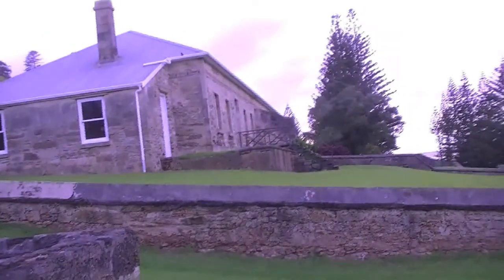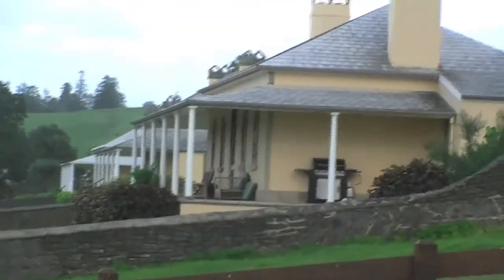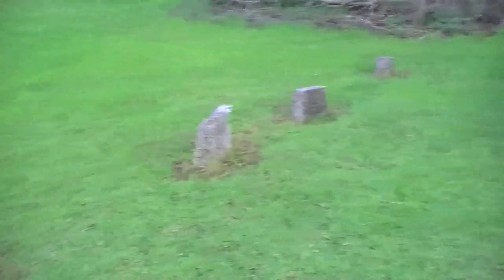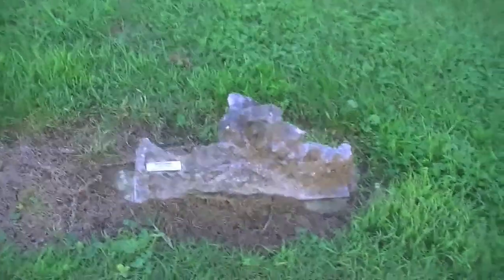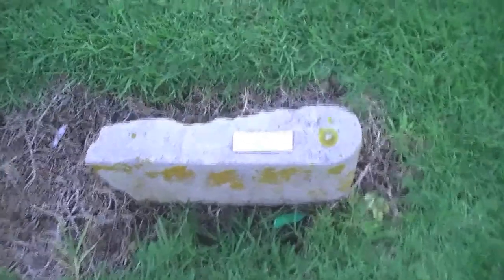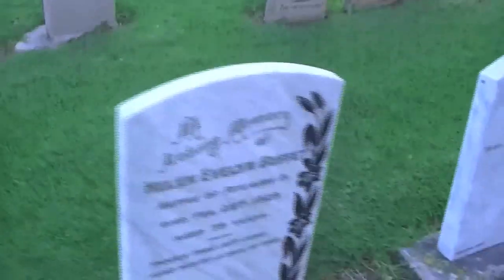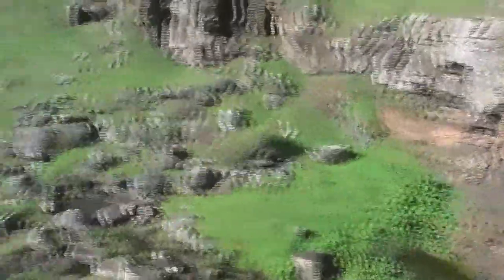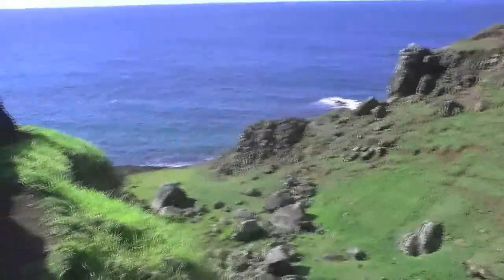Norfolk Island Field Archery Trip Part 3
ARCHIVE VIDEO #5

I have a heap of video footage from my travels over the last few years that have never been edited or uploaded. With all the recent rain and not much new footage being shot, I thought I would start uploading some archive footage.

In July 2010 I traveled to a small dot in the middle of the South Pacific Ocean called Norfolk Island for their annual Field Archery Championships.

Norfolk Island is a small but very scenic and spectacular island steeped in history. Not only was the island a notoriously harsh penal colony, but it was also settled by the descendants of the famous "Mutiny On the Bounty" on which numerous Hollywood films have been made.

Norfolk Island is a fantastic place to visit for some laid back time out or an adventure packed holiday. Whatever your fancy, I highly recommend visiting it.